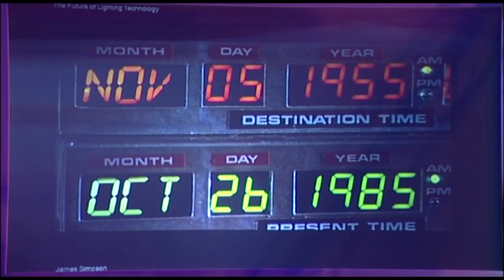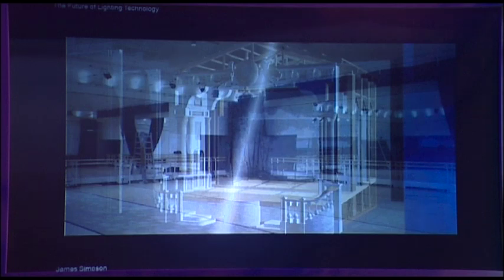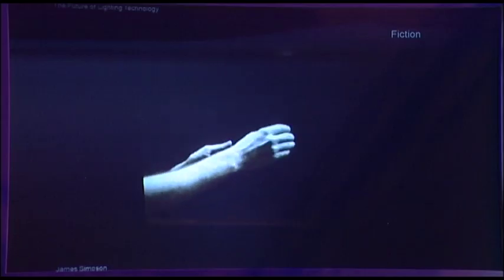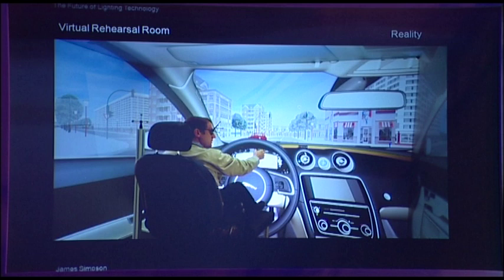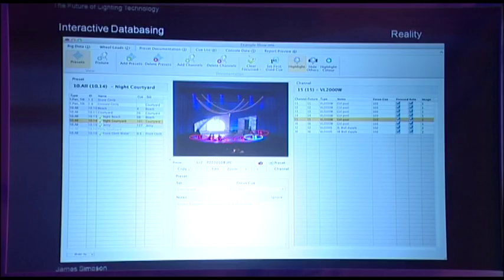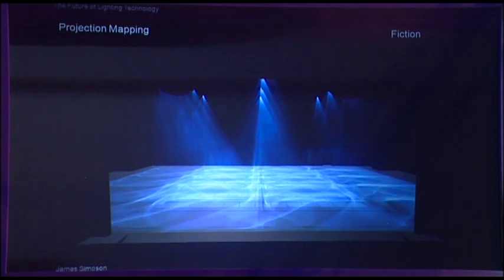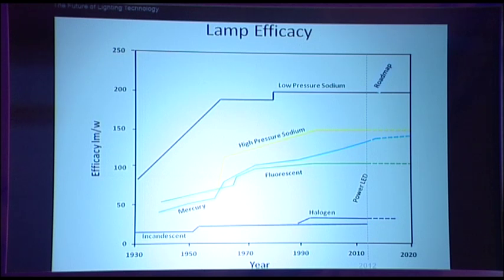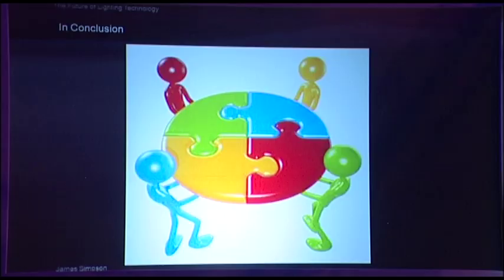The Future of Lighting Technology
Presented by: James Simpson - Royal Opera House

New technology is always on the horizon and whether it's a new light source, rigging practice or control technology, the Royal Opera House likes to investigate it thoroughly to see if it will work in their busy and demanding technical schedule. James Simpson is the Lighting Visualiser at the ROH and is passionate about the integration of new technology into every day working practices to make us more efficient, more capable and more creative. In this seminar James will discuss some interesting ideas that are emerging in all industries that may one day be an everyday tool for the lighting industry.
Part of the the PLASA Professional Development Programme 2012